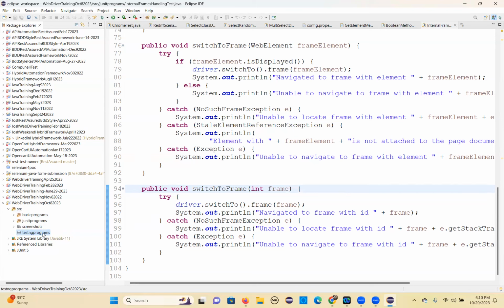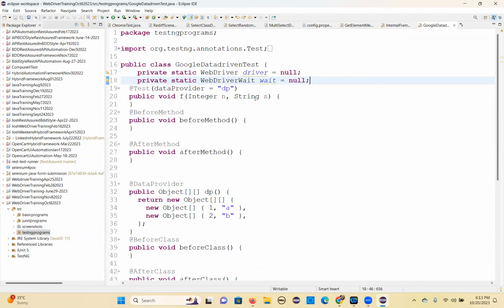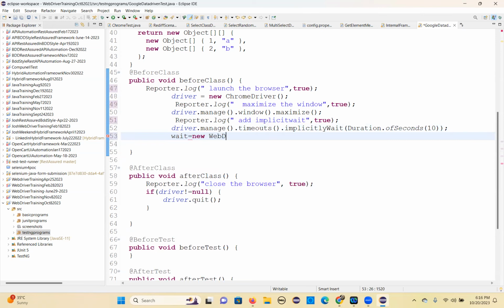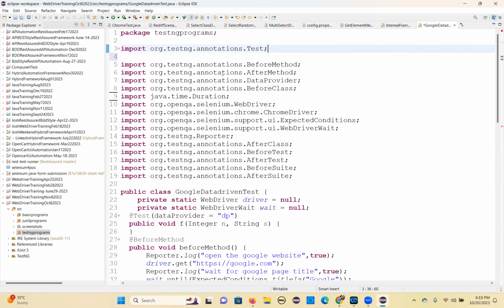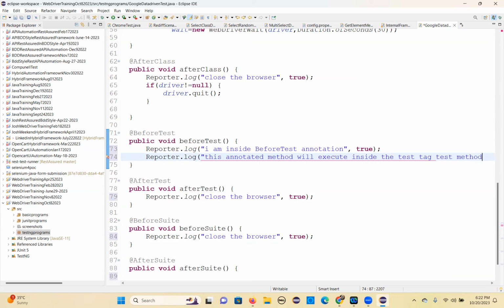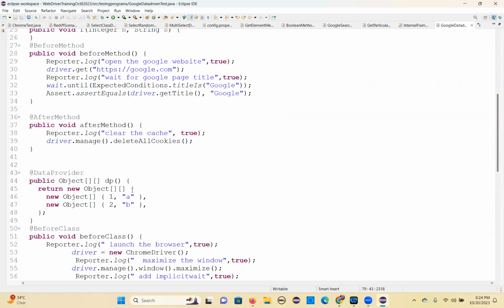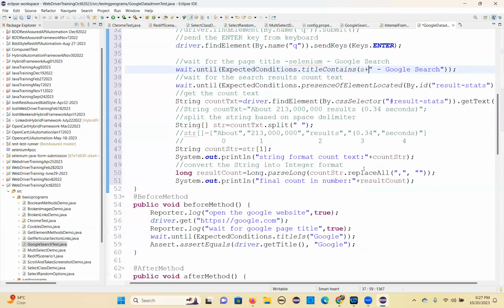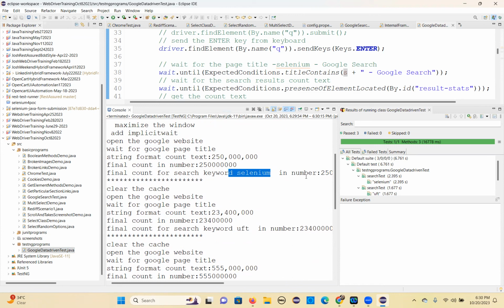Selenium TESTNG First TestNG Program With All Annotation Datadriven OCT 20 2023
Selenium TESTNG First TestNG Program With All Annotation Datadriven